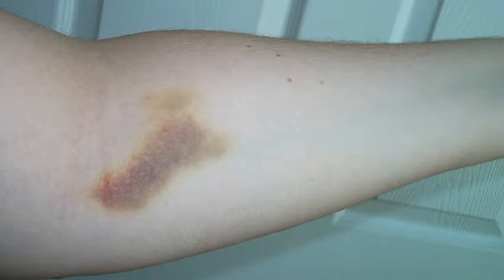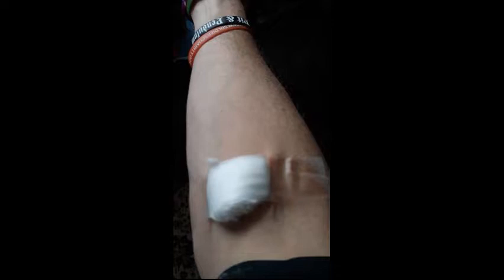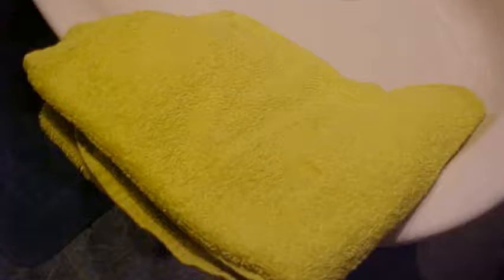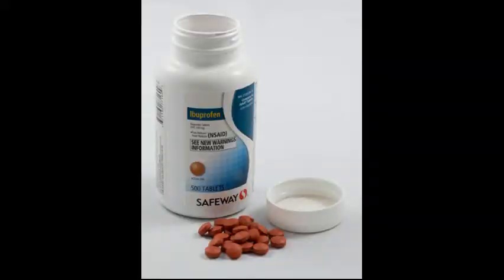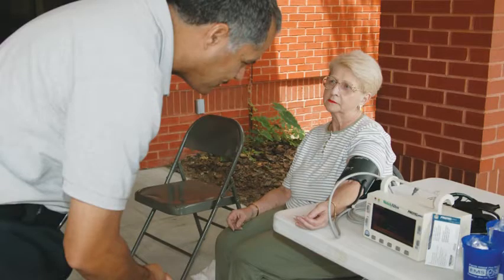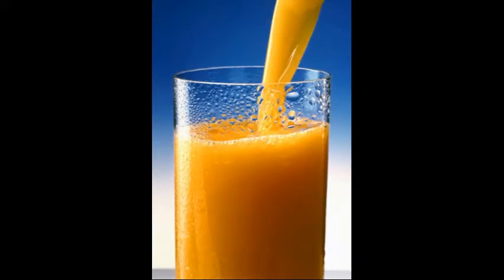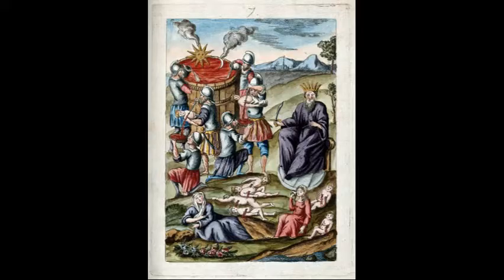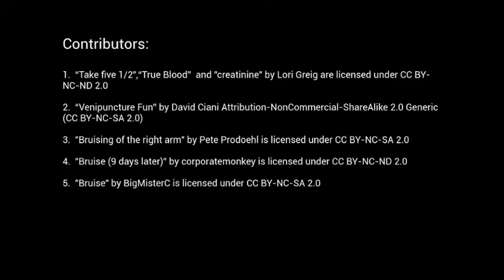Complications of Venipuncture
Discusses the most common problems arising from blood collection, and how to treat them. Intended for English as a Second Language medical staff who have collected blood in their countries of origin. Uses Canadian standard of care.